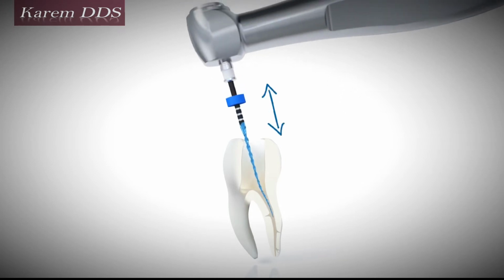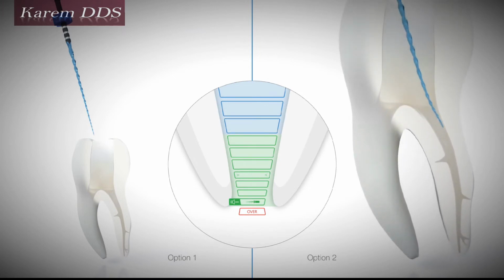How to reach Successful Endodontic instrumentation and shaping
Important
 notes about shaping and instrumentation of the complex root canal morphology